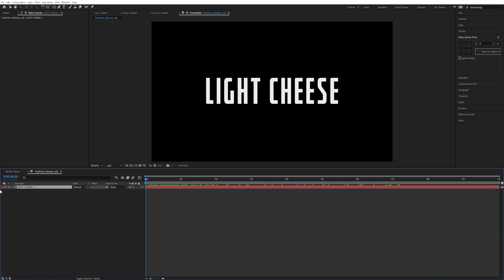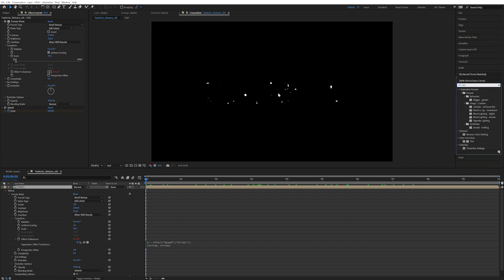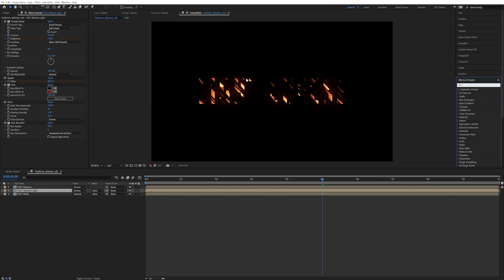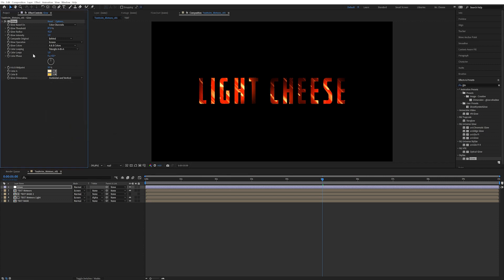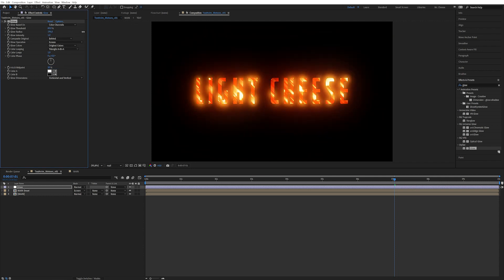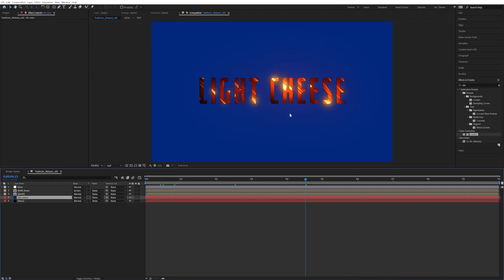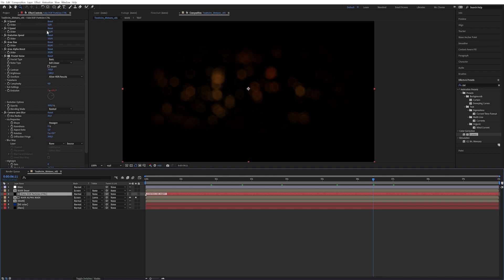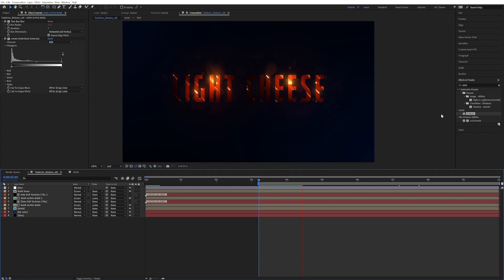Burning Meteors Text Reveal - After Effects Tutorial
Ah! Burning meteor showers aren't fun, unless they are in your text!

New FREE script in the newsletter: Fake DOF Particles

You can also gain access to the (Super secret) Project files and scripts folder via the NEWSLETTER link above.

STUFF I USED IN THIS TUTORIAL:
FREE "knoll unmult" plugin (To remove black color):

EXPRESSIONS:
Offset X and Y with "Slider" effect:
A = effect("Slider Control")("Slider");
[time*A, time*A]

Chapters:
00:00 Intro
00:11 Meteor effect
03:42 Meteor light bleed and glow
08:56 Stars and BG Elements
11:08 Out of focus Particles / FREE script

💻PROFESSIONAL EQUIPMENT I USE 💻
(So, I would get a small percentage of the sale. It doesn't increase the price.)